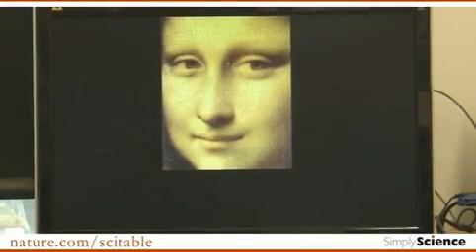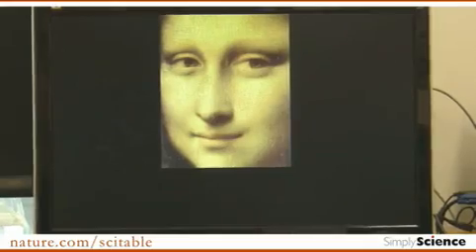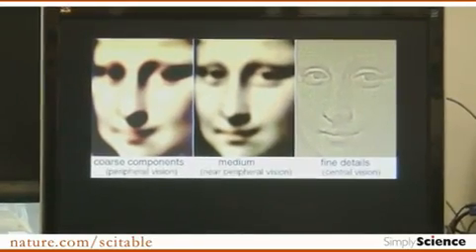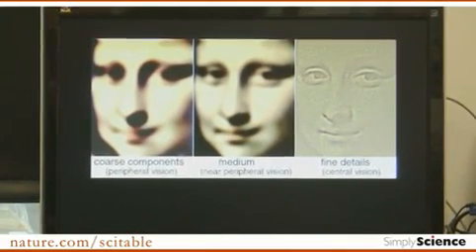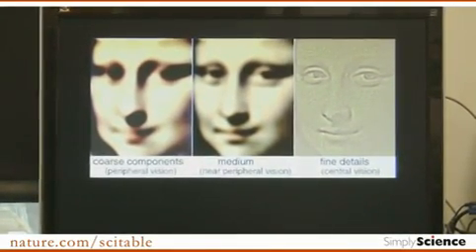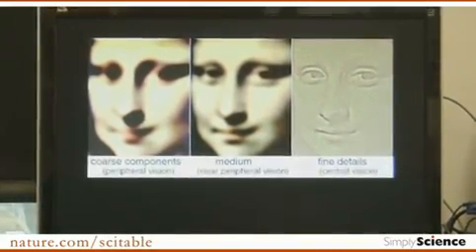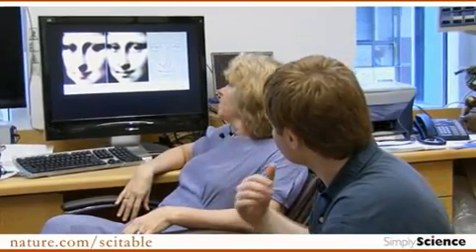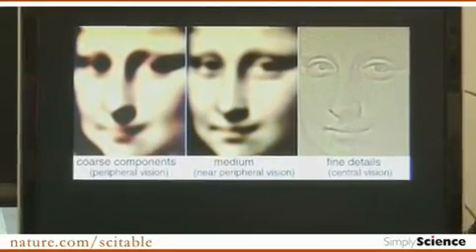Simply Science Episode 1: The Mona Lisa's Smile 繁中字幕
蒙娜麗莎微笑的秘密。